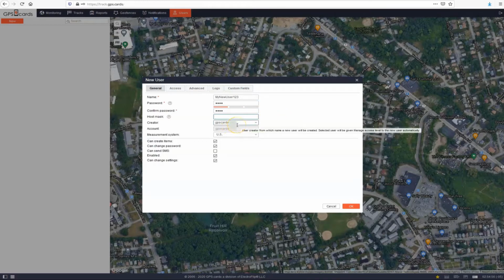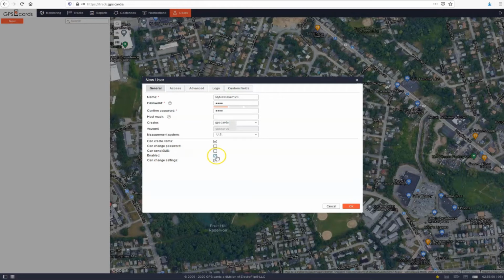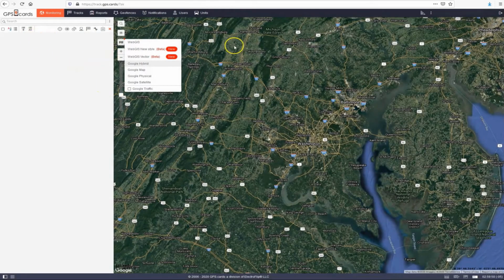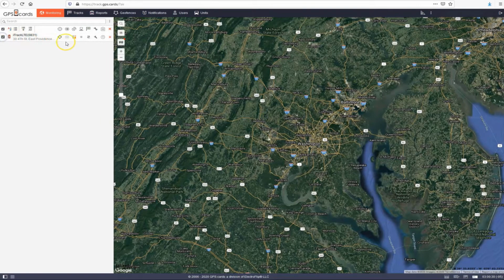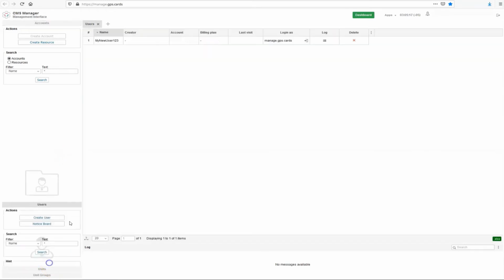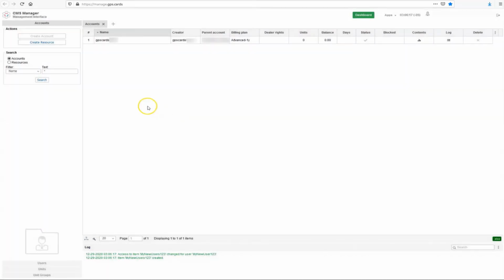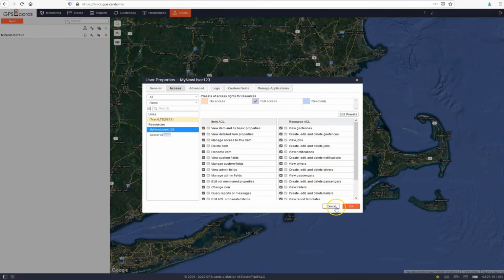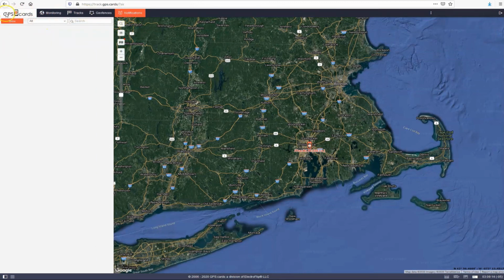GPS cards - Users - Tutorial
To login to your GPS Tracking Platform:
Questions or Concerns?
ElectroFlip® LLC is the registered rights owner of GPS cards